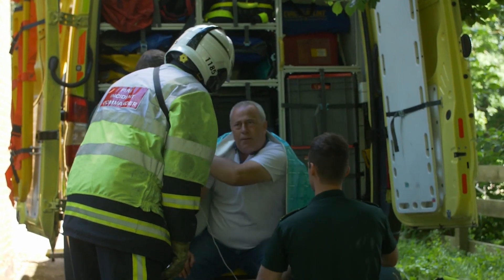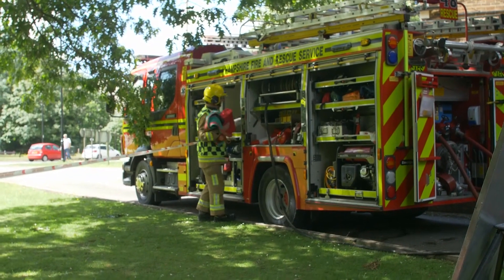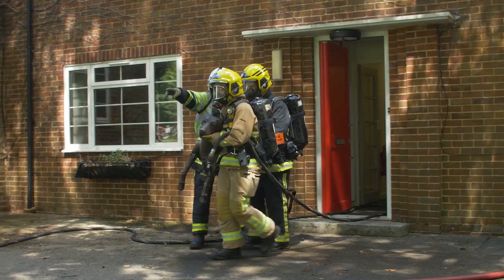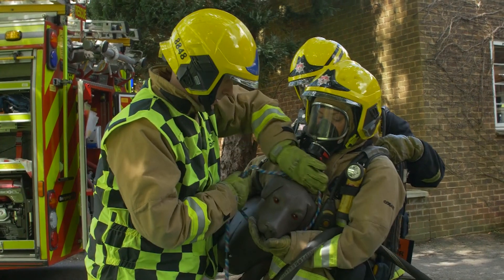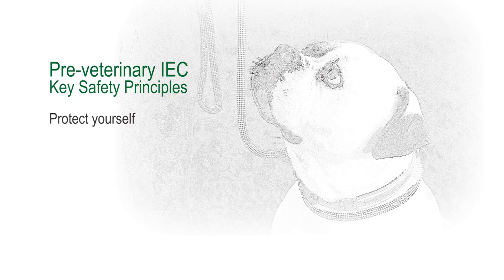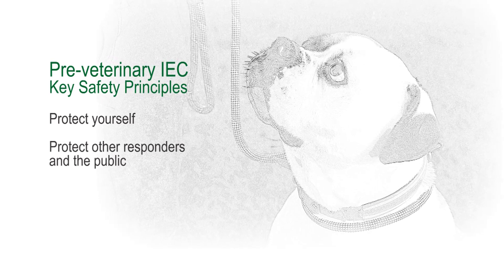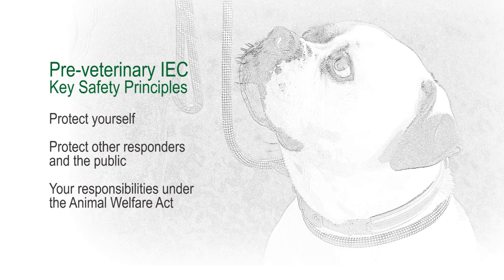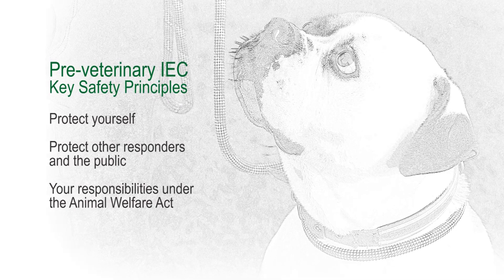SP01 Introducing Smokey Paws into your Response Service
This short film is aimed at managers introducing pet oxygen therapy within their service.

It highlights the factors to consider when developing policy for the introduction of the Smokey Paws kit.